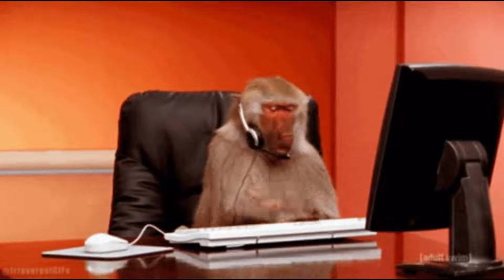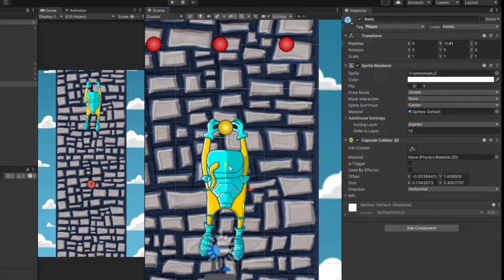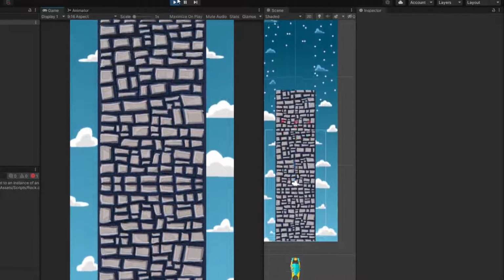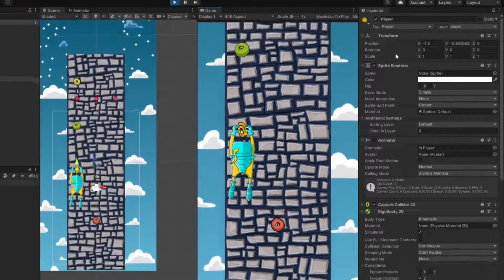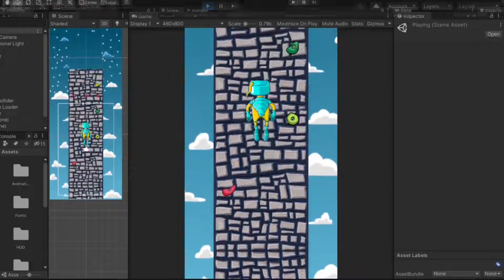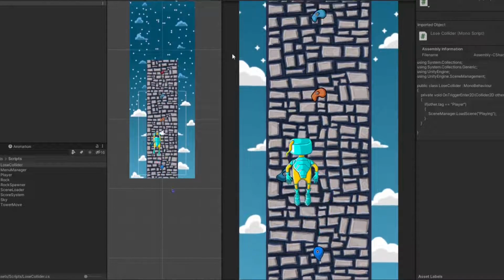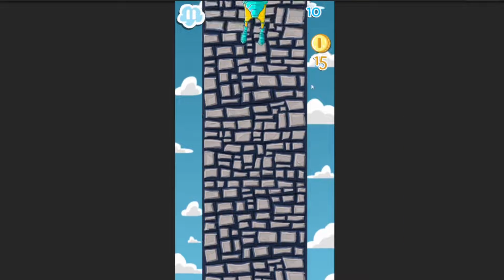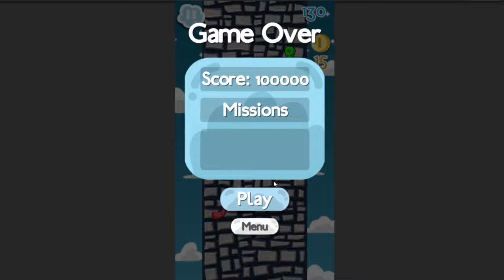How I designed a Character Controller for my mobile game! Tower Game Devlog #02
Hi, welcome!! This video is part of a series of videos about this mobile game I'm working on.